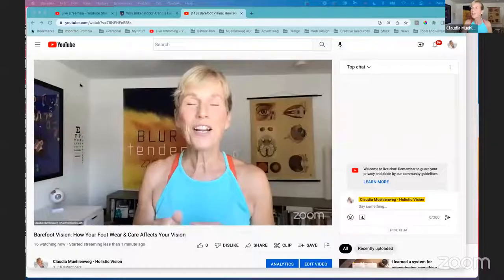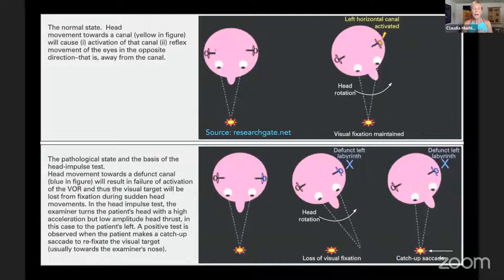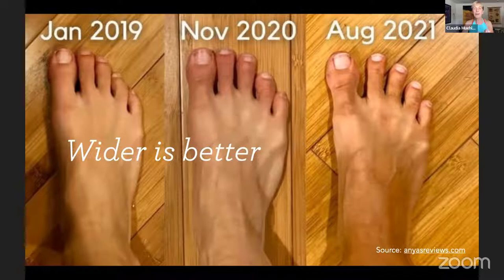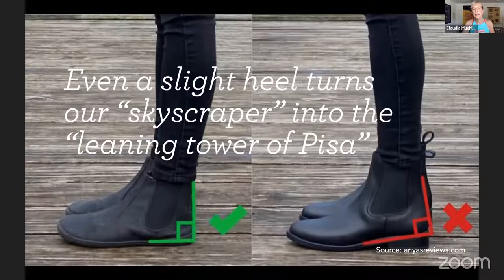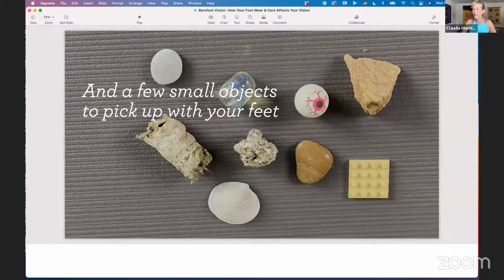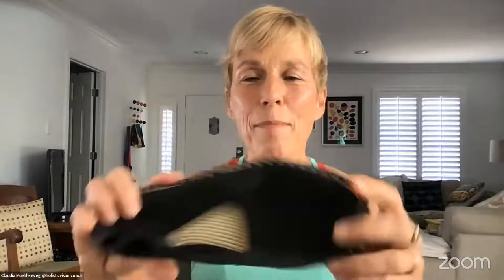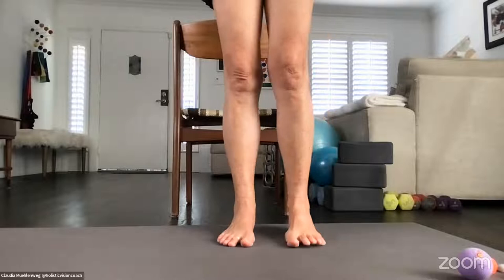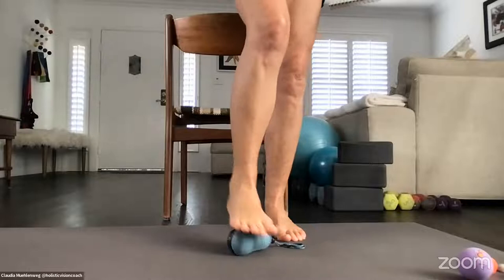Barefoot Vision: How Your Foot Wear & Care Affects Your Vision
From balance to barefoot, from foot wear to foot care, from stiffness to strength, from grounding to gazing, we will dive deep into the connections of our feet to our eyes.

The first part is education, the second part is a short myofascial rollout for the feet that includes strengthening of the extrinsic and intrinsic foot muscles. You will need Yoga Tune Up balls from TuneUp Fitness or tennis balls for the rollout.

Crucial to balance is our connection to the earth beneath our feet. When the body is well grounded it is literally plugged into an 'energy supply' that feeds every single cell of our body, impacting every system and organ, including the eyes.

To optimize vision, energy needs to be flowing freely and this cannot happen without being fully grounded. And being barefoot or wearing so-called barefoot or minimal shoes help with that! Plus they allow your feet and toes to move freely and help strengthen your feet.